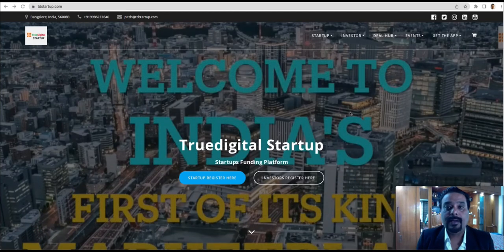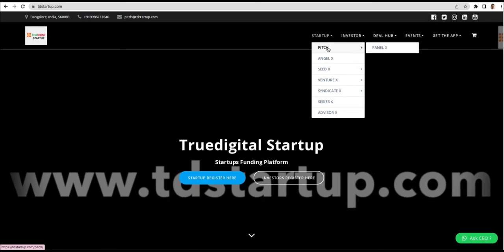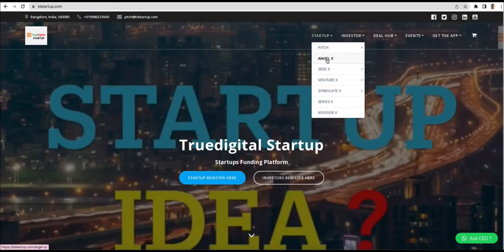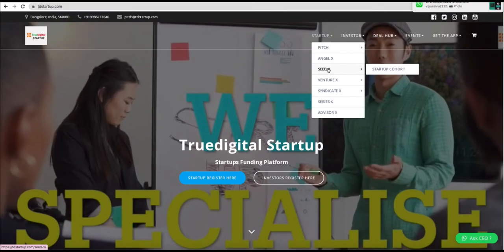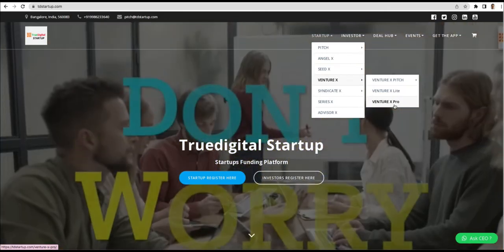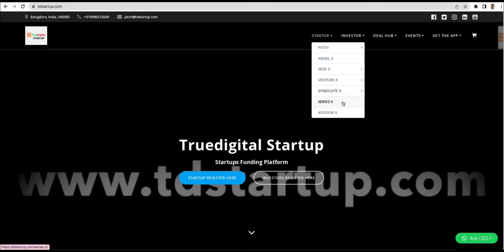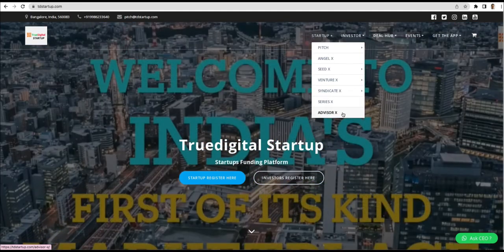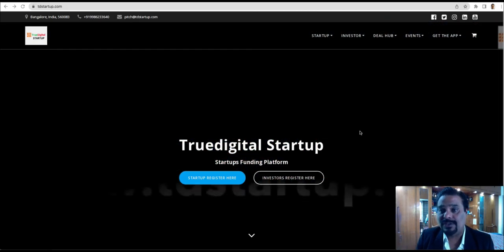Truedigital Website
A short tour of Truedigital Startup subscription services